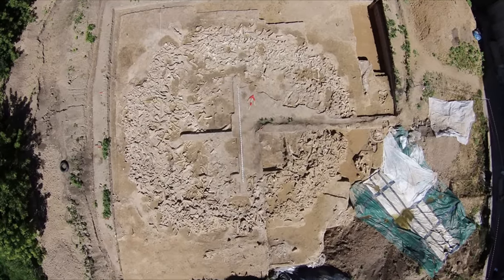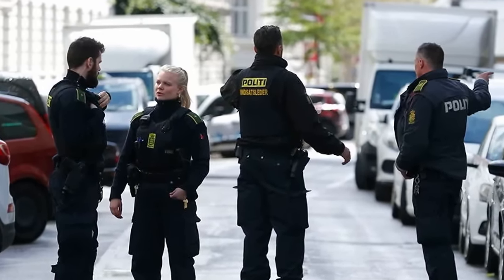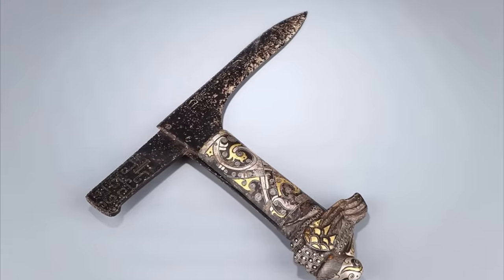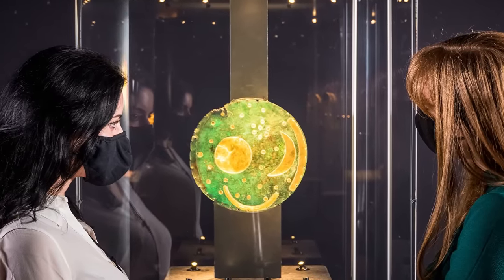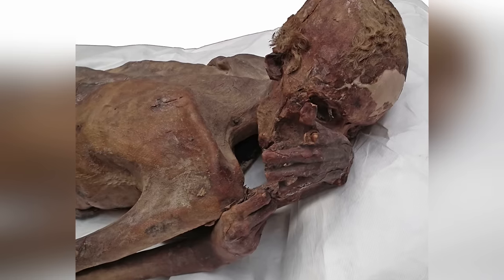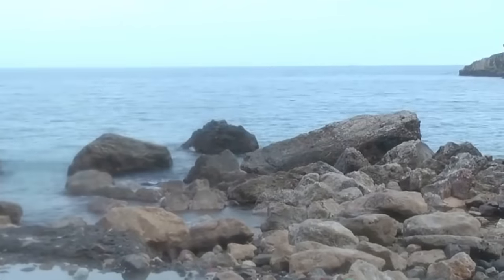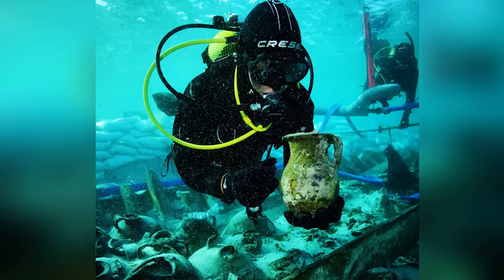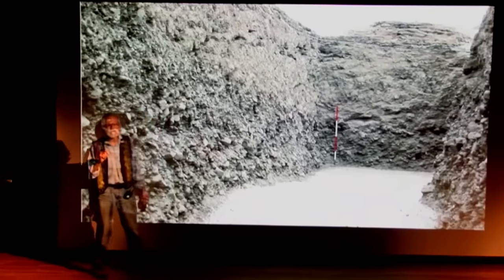12 Most Mysterious Archaeological Artifacts Finds Scientists Still Can't Explain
It's unrealistic to expect an archaeologist or historian to be able to explain the full history of every artefact they come across. On the occasions where they find themselves stuck for answers, these professionals sometimes turn to scientists for assistance. However, there are times when even the scientists aren't of any use! Everything you're about to see in this video is an archaeological mystery.